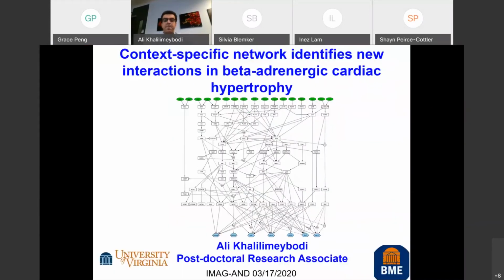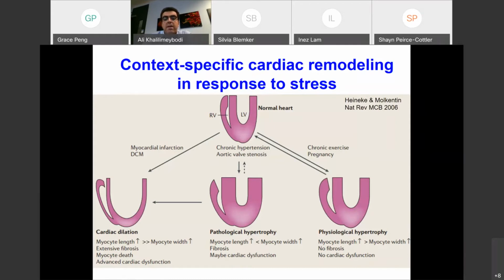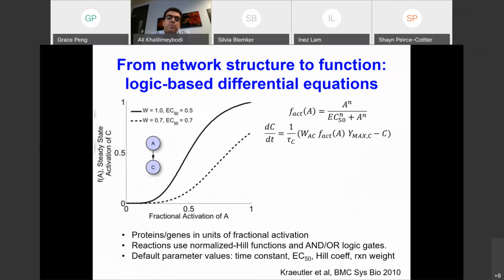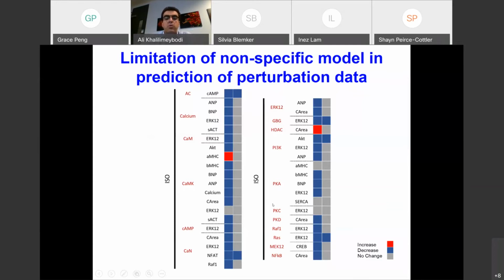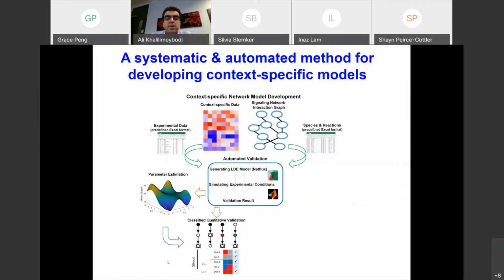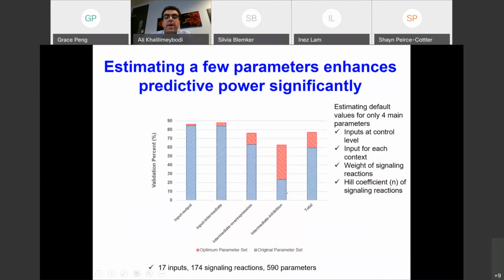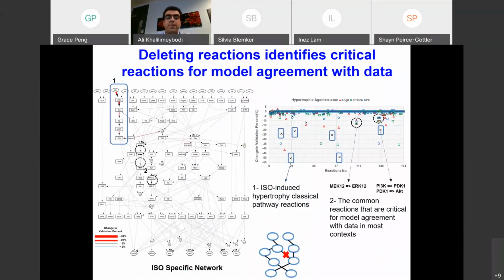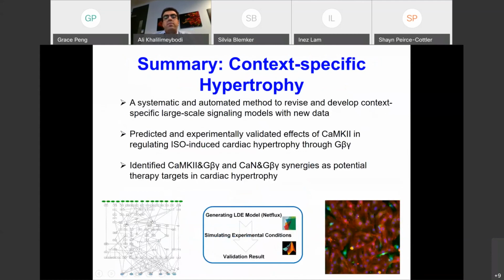2020 IMAG-AND Futures: Ali Khalilimeybodi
Future of Diverse Approaches for Multiscale Modeling:
“Developing Context-specific hypertrophy network identifies new interactions in b-adrenergic-induced hypertrophy”
Ali Khalilimeybodi, Univ. of Virginia